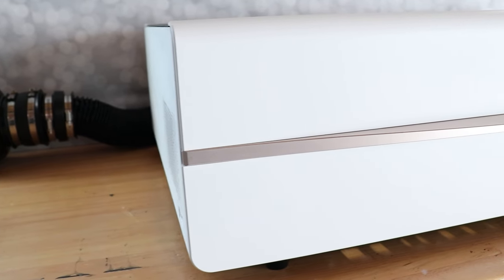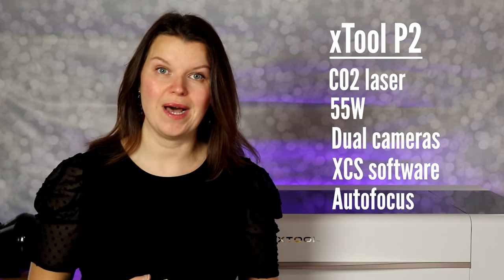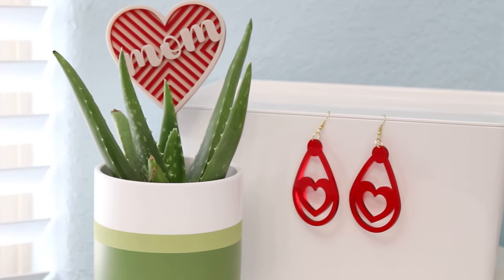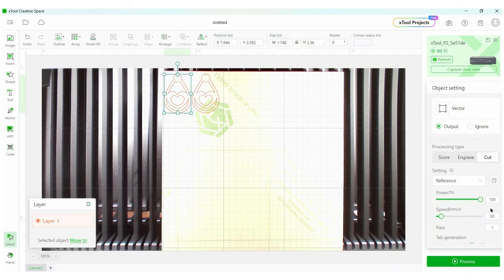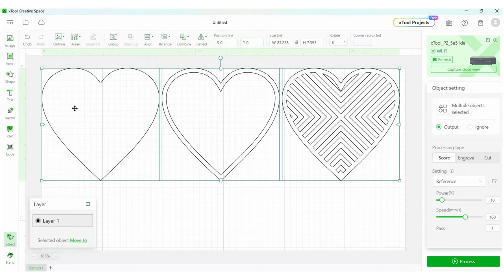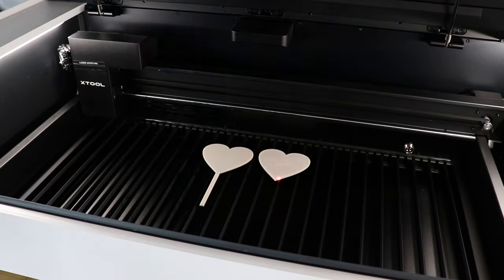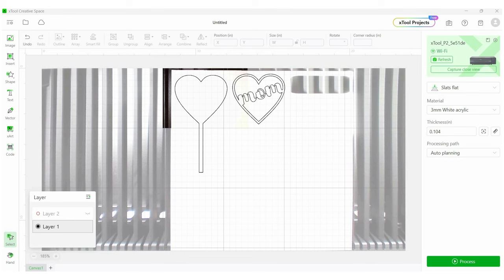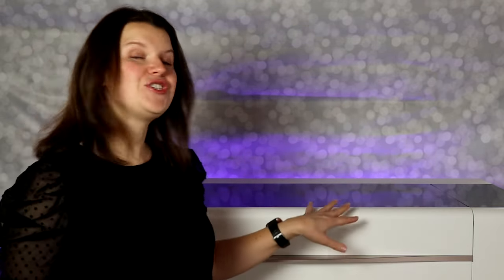xTool P2: The Best Home Laser for Cutting Acrylic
The xTool P2, now in white, is a powerful 55W CO2 laser. This is the best home laser for cutting acrylic. Let's talk about the machine and walk through 2 acrylic projects.

Masking for engraving
Adhesive tape for acrylic
Gorilla glue
Gorilla tape for removing masking

Creative Fabrica - thousands of SVG designs with commercial license to use with your laser. The annual membership is a great deal.

Get the inside scoop on new lasers, software updates, great deals and giveaways.

Chapters
0:00 Introduction
1:05 xtool P2 overview
2:37 Diode vs CO2 lasers
3:32 P2 acrylic projects
4:08 Acrylic heart earrings
6:17 Layered acrylic plant stake
11:11 P2 in white
11:46 Final thoughts

Thank you to xTool for sending me this laser to review.

This video contains affilaite links